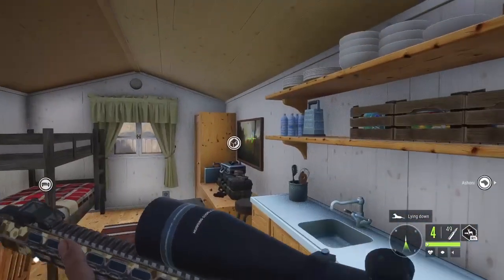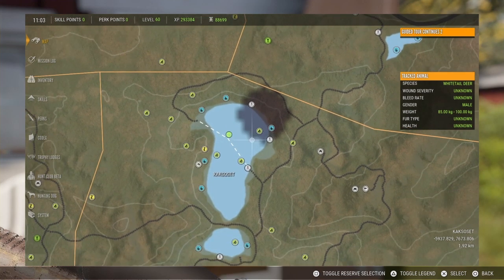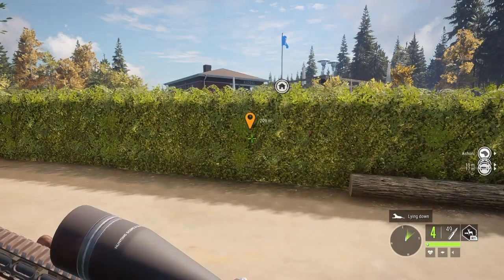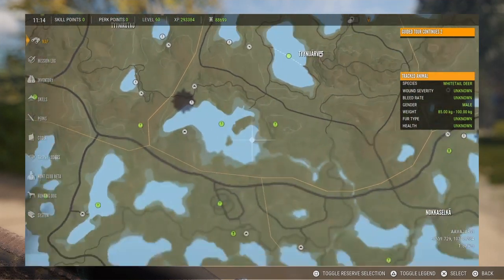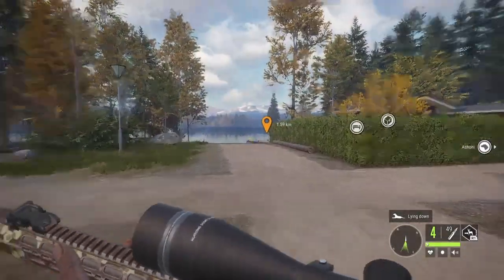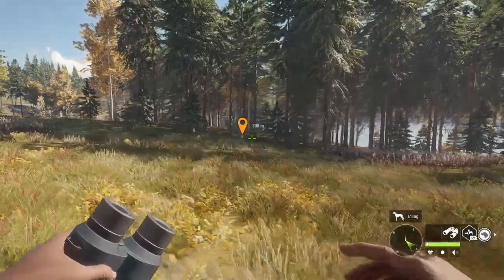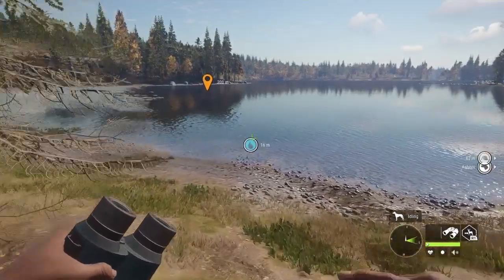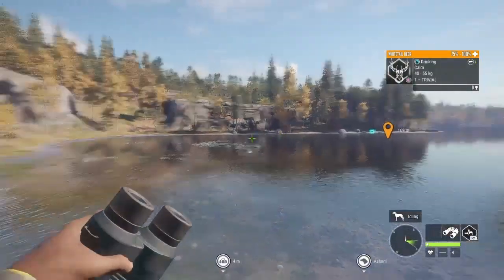😱How and where to set up tents and tripods for great 1 grind👍|thehuntercotw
Background Music from 🔗 @tunetankmusic 🔗